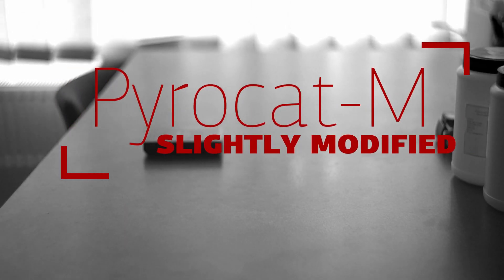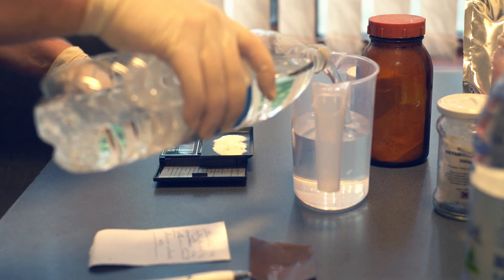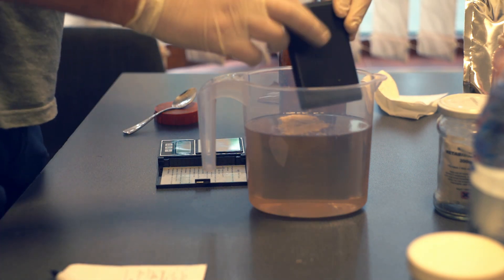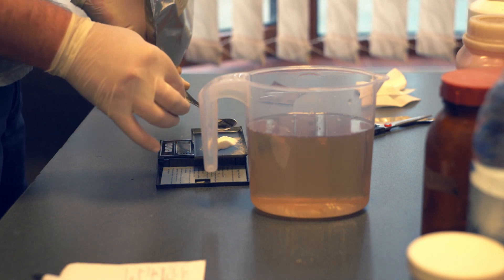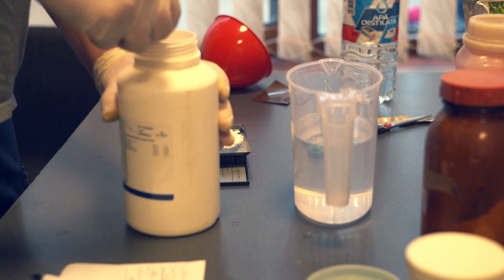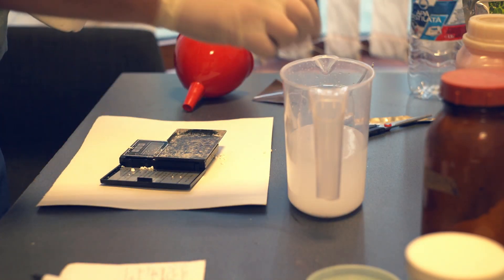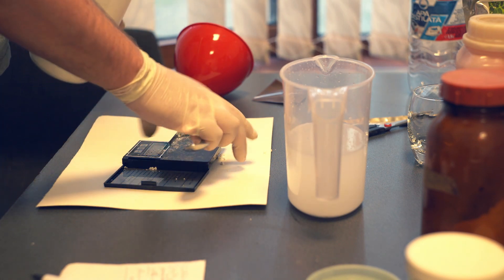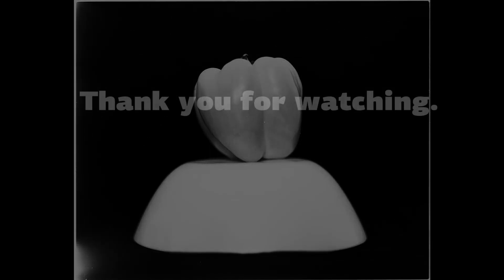Modified Pyrocat-M developer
In this video i'll show you how i almost blew off the easy to mix, classic formula of a pyro developer. Includes samples of pre-fogged Tmax400.

Solution A:
Water 750ml
Sodium Metabisulfite 10g
Pyrocatechin 50g
Metol 2.5g
Potassium Bromide 0.5g
Ascorbic acid 4.0g
Water to 1l.

Solution B:
Water 400ml
Potassium Carbonate 350g
Water to 0.5l